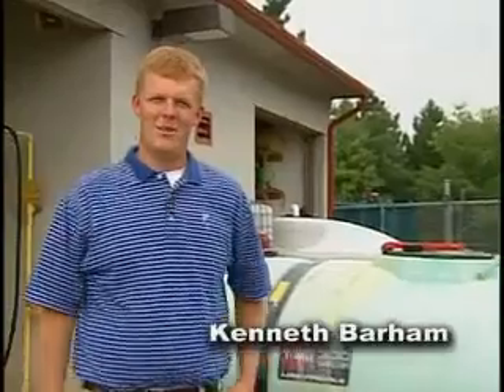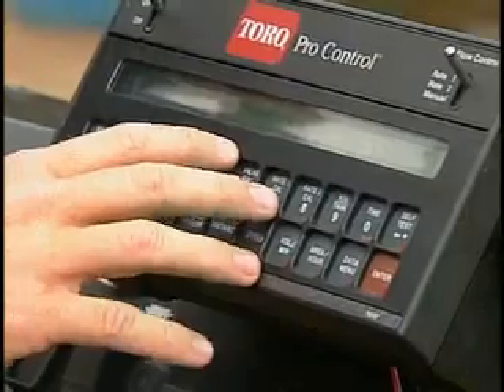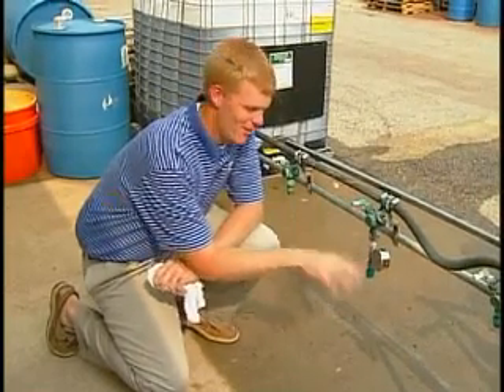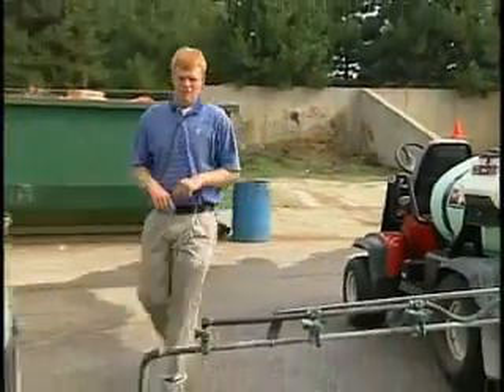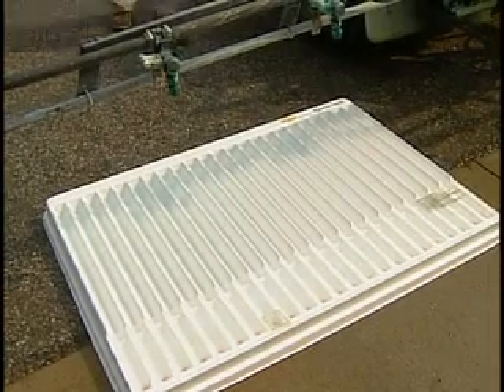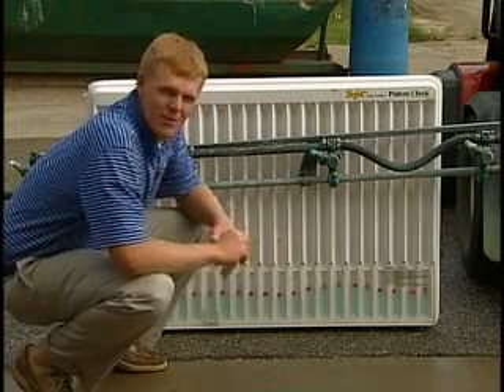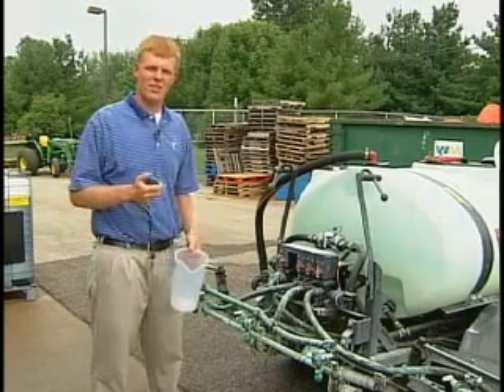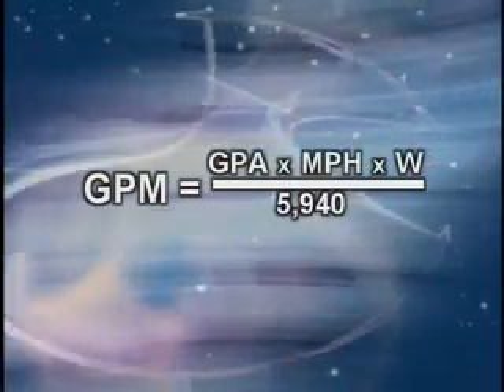Sprayer Calibration Training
Learn how to test whether your spray equipment is effectively applying controls. Evaluate boom pressure, perform pattern checks, measure flow rates, and ensure proper coverage using hydro-sensitive paper.